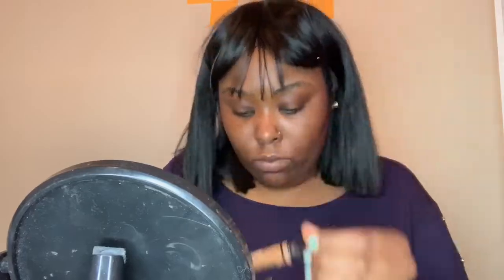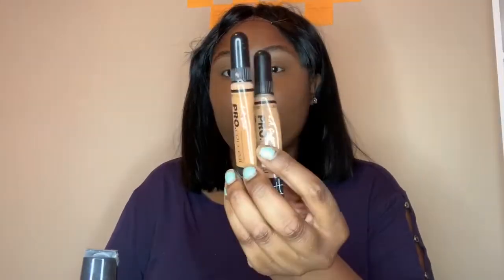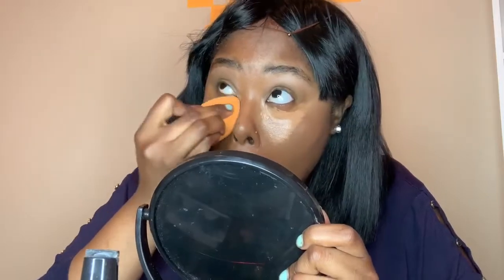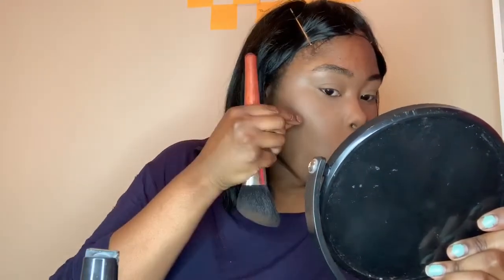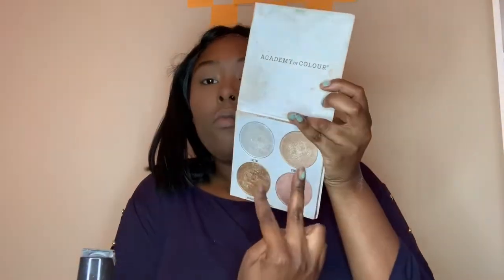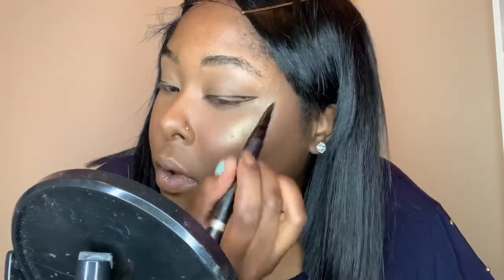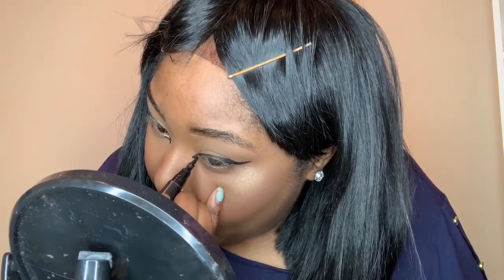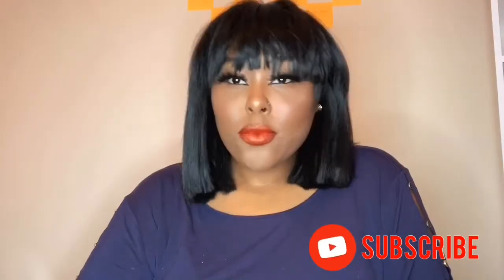Chun Li Inspired Look | In-depth Wing liner | MAKEUP SY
God bless 🙏🏾

Too faced peach primer
Milani 2-in-1 foundation “chesnut”
Proconceal “chestnut & toffee”
Black radiance “black coffee”
Wet & Wild bronzer
Profusion bronze booster “medium”
Black radiance finishing powder  “milk chocolate”
Jcat Luxe pro powder “porcelain”
Blushes: “milani “berry amore” & L’Oréal blush “brilliant berry”
Highlight: academy of colour
Mascara: better than sex & bang bang bad gal

Brushes:
Royal langnickles- big contour brush (no number) another RLN that’s similar (C170)
RLN: Highlight & Glow BMD-265
Crown pro: C518 & blush brush (no number as well)
Real Technique “Face expert” brush & beauty blender

♡❣️ MATTHEW 6:25:34 (ERV) ❣️♡

🐥: QueenSy__
👻: Syhilove